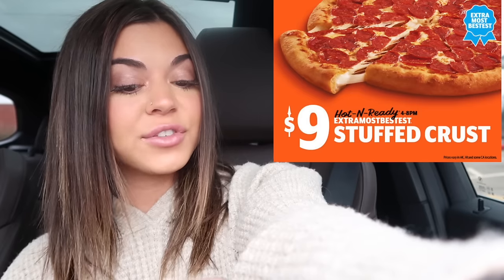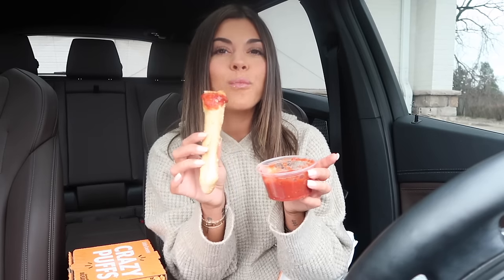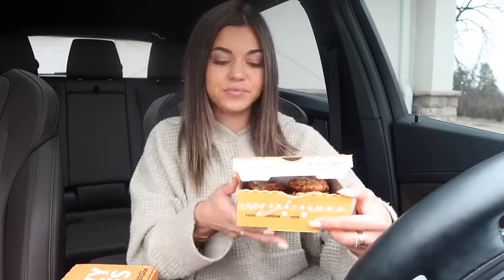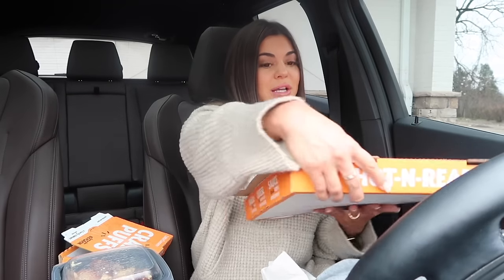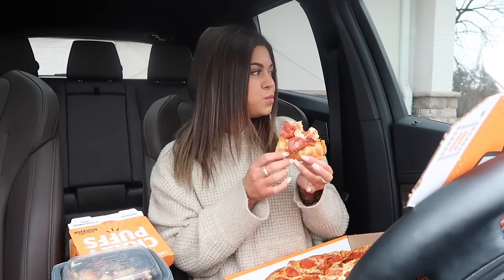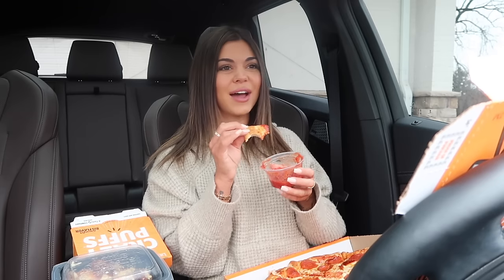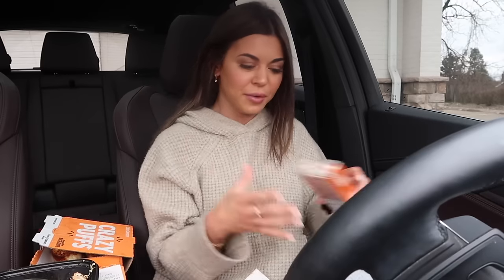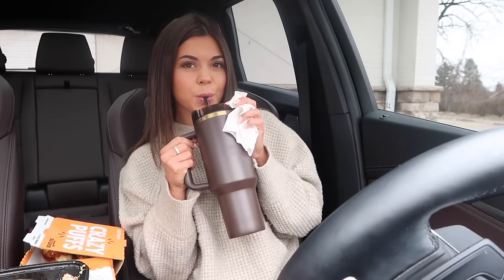My Last YouTube Video : Trying NEW Menu items at Little Caesars!!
In today's video..  Hope you love the video! Let me know what challenge you'd like to see next time. xo